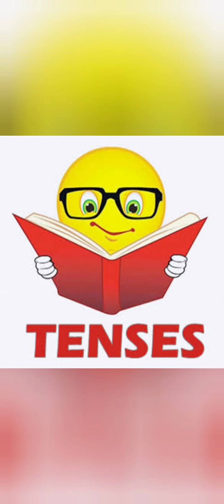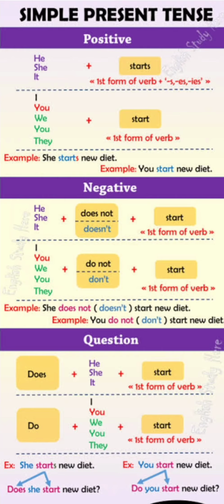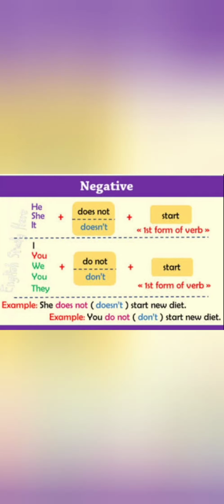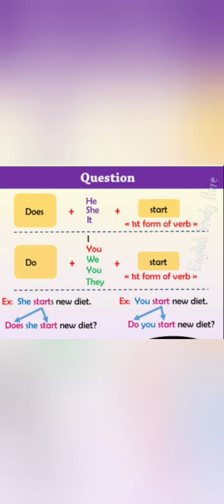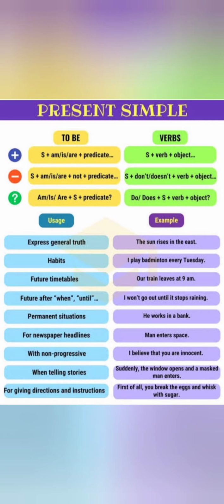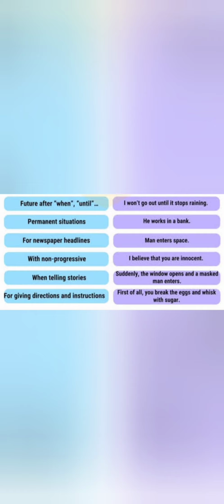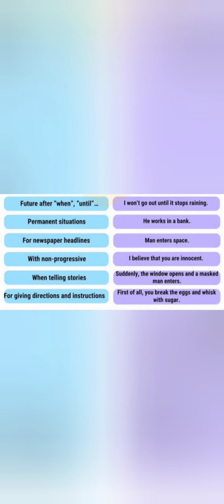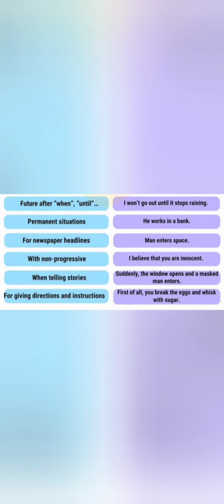Grammar ~Tenses (simple present tense)